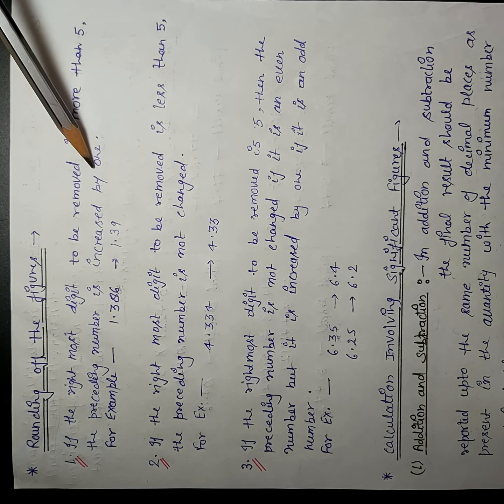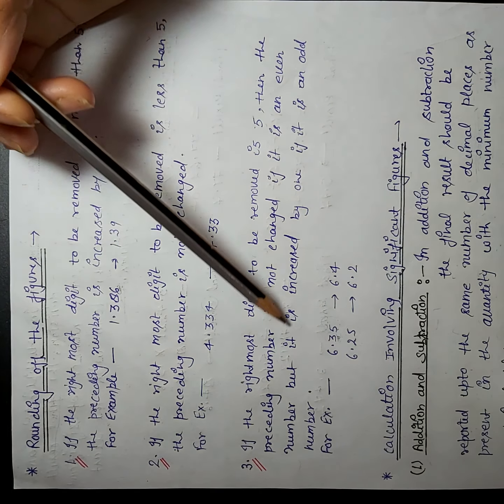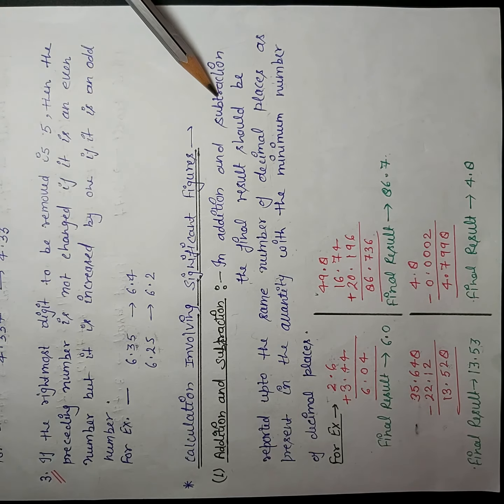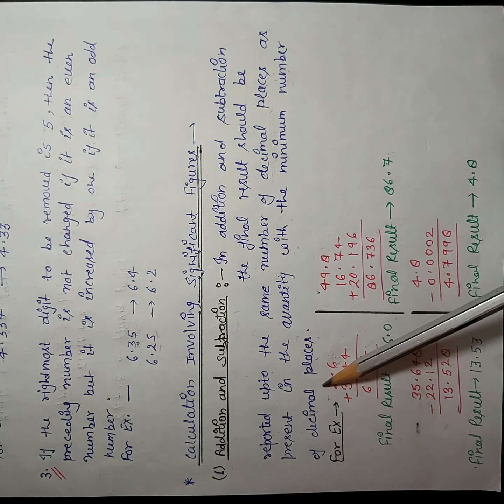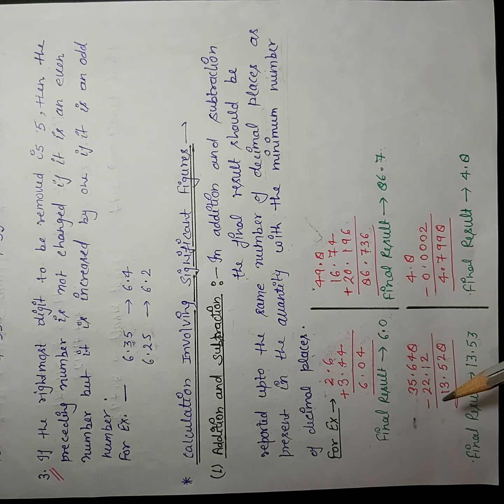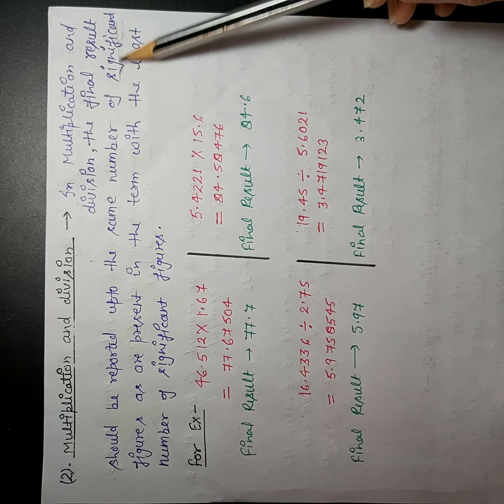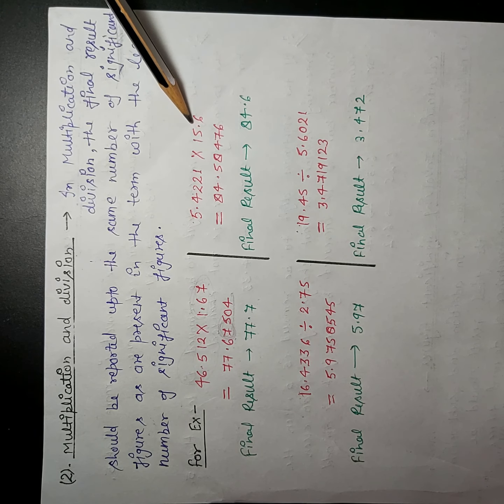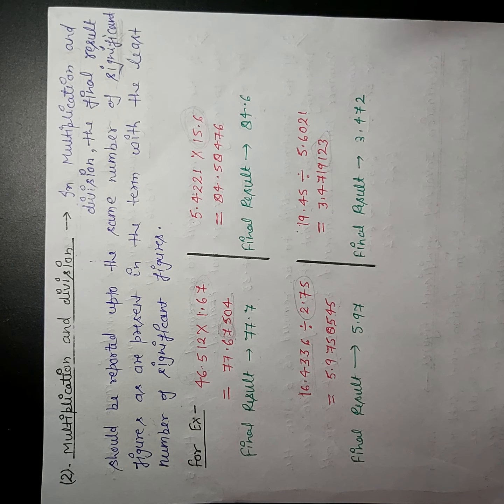Calculations involving Significant Figures